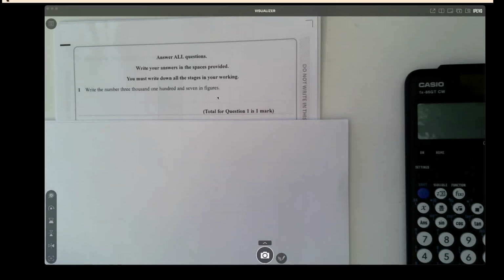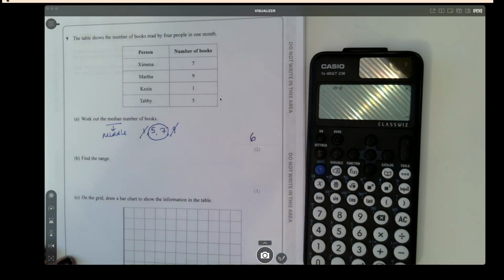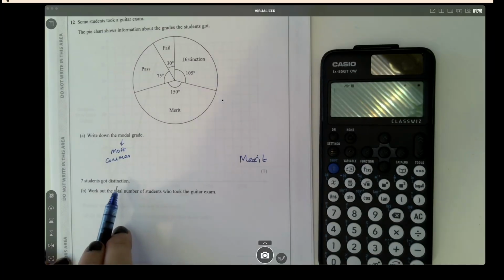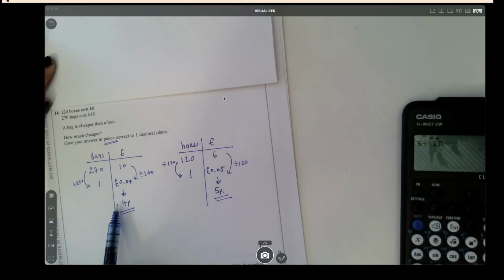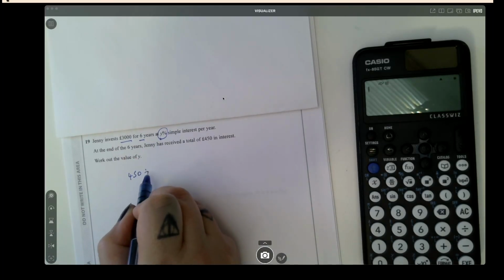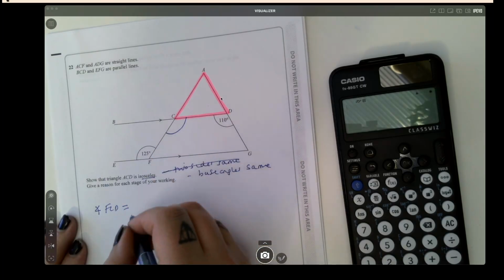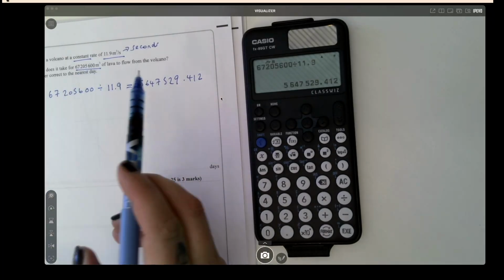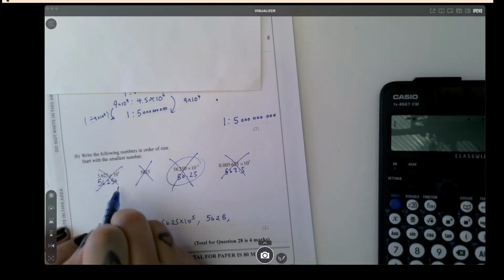🧮 Edexcel Foundation Paper 3 | Summer 2023 | Full Exam Walkthrough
🔥 GCSE MATHS FOUNDATION FULL PAPER WALKTHROUGH | Edexcel Paper 3 (Summer 2023) 🔥

Ready to LEVEL UP your exam prep? This video is a complete walkthrough of the Edexcel GCSE Maths Foundation Tier Paper 3 from Summer 2023 — covering all questions from start to finish, so you can master the entire paper and maximise your marks!

📌 Key Info:
• 📝 Paper 3 is a Calculator paper— get that calculator ready!